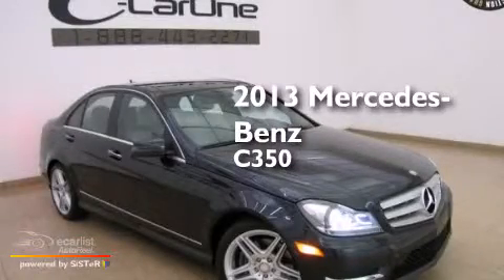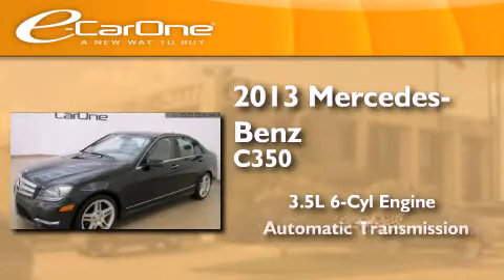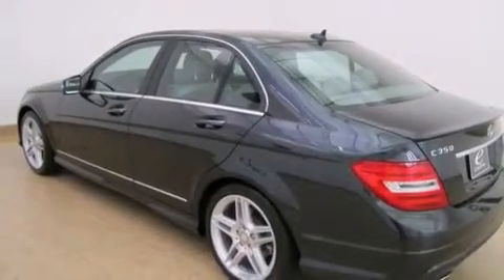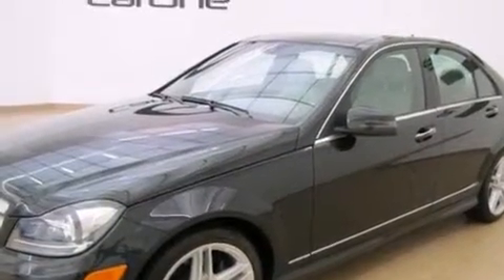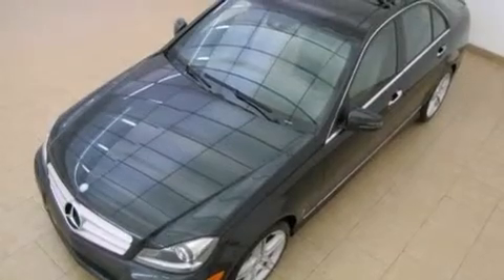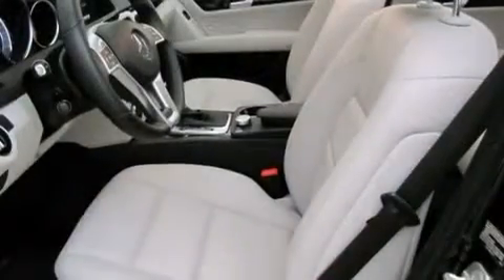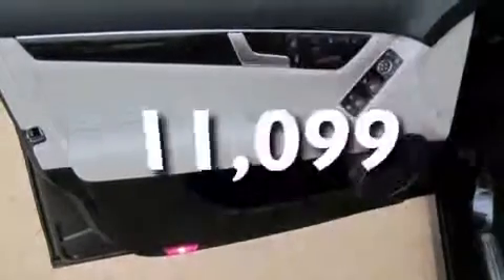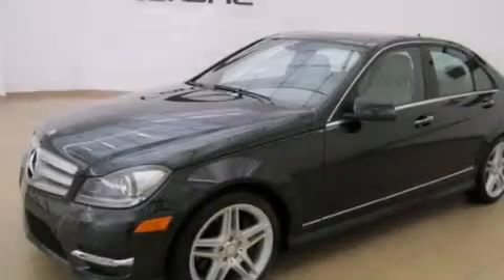2013 Mercedes-Benz C350 Carrollton TX 75006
We've been honored to serve the Carrollton TX area , we promise that your experience at our dealership will exceed your expectations ! Year : 2013 Make : Mercedes-Benz Model : C350 Engine : 3.5L DOHC 24-valve V6 engine Trans . : Automatic Exterior : Black Miles : 11,099 Interior : Gray Stock : 15080 eCarOne 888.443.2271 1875 N. Interstate 35E Carrollton , TX 75006 Pre-Owned 2013 Mercedes-Benz C350 Carrollton TX